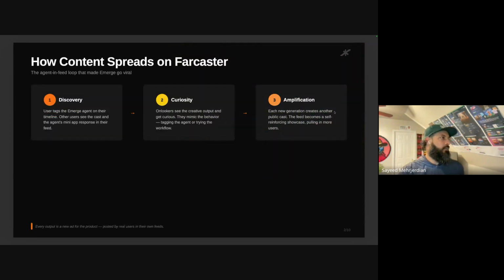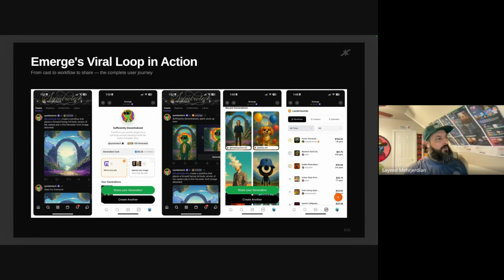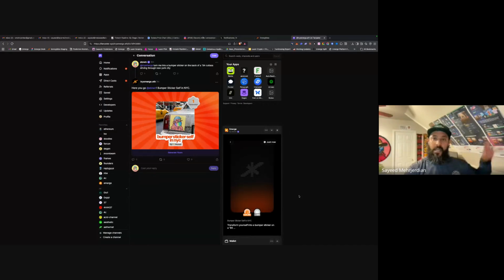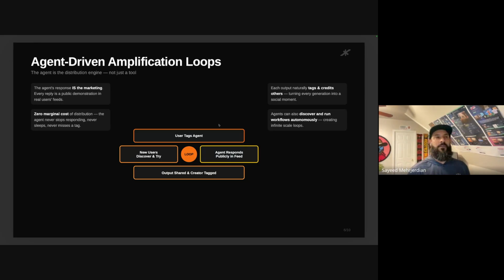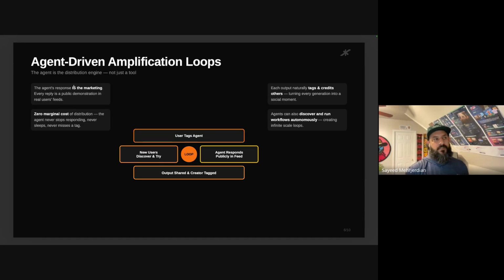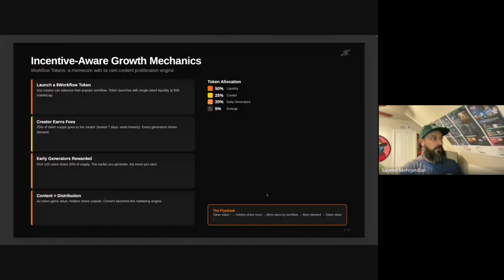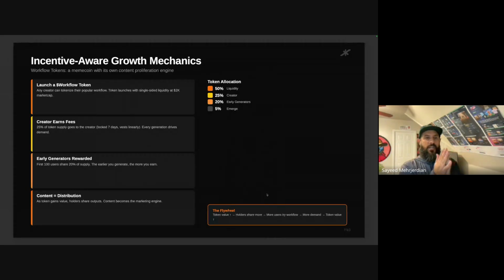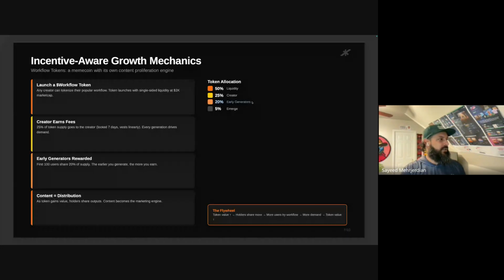#8 Farcaster Agentic Bootcamp - Going Viral on Farcaster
Designing distribution loops for agent-native apps.